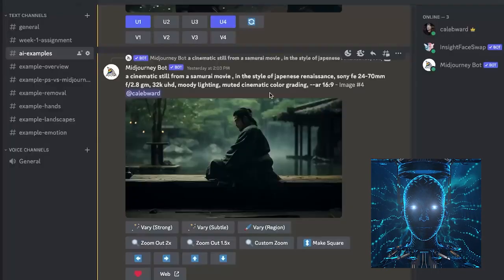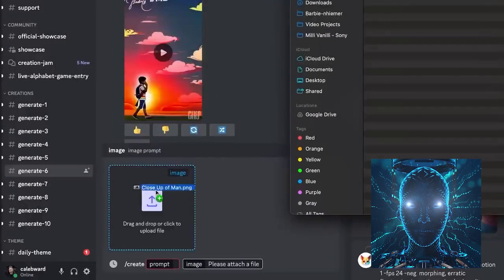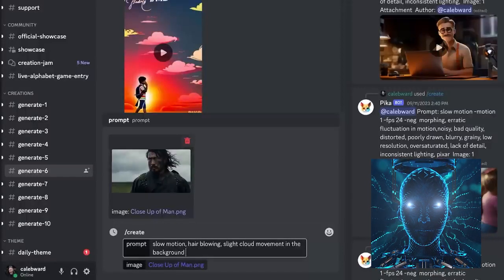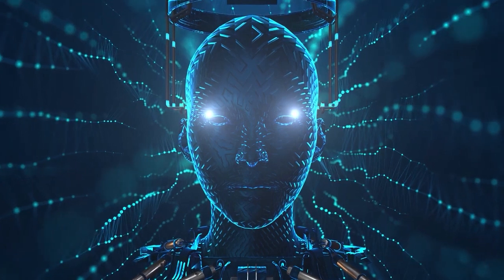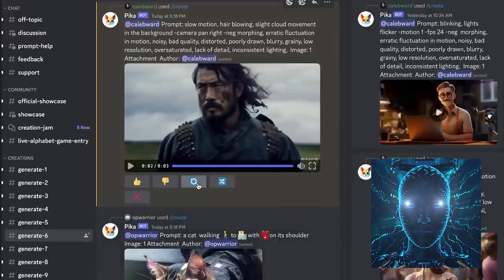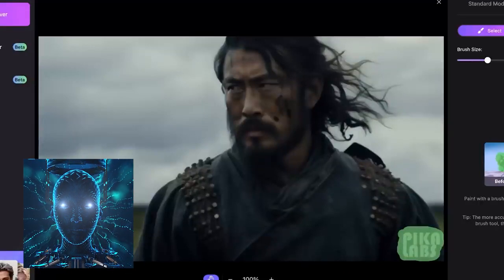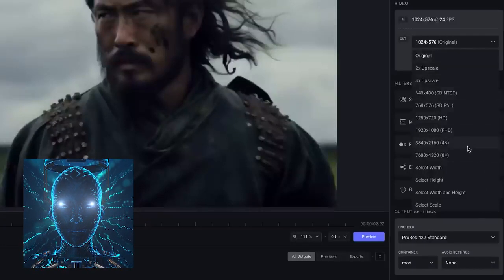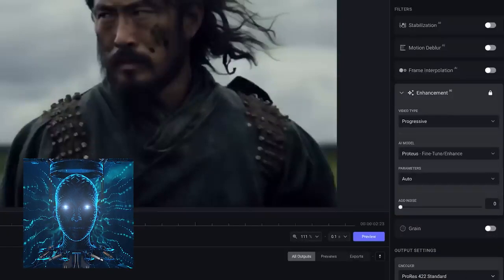Create Cinematic AI Videos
Pika Labs is quickly becoming one of the greatest AI Video tools today. In this video, I'll show you how to get maximum quality from Pika Labs. Learn how to make the highest quality videos, and I'll even show you a technique to remove the water mark.